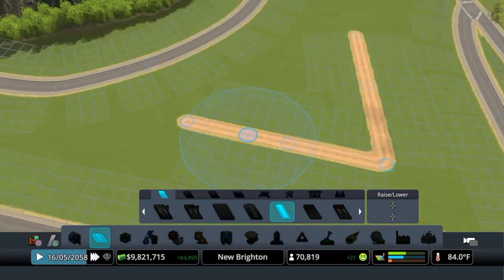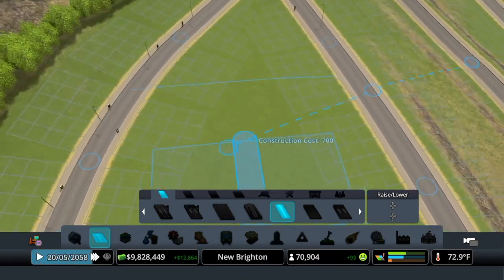Cities: Skylines How to Set up a Fishing Industry and Village PS4 New Brighton Let's Play S04E46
Chapters
00:00 Intro
01:35 Terraforming Coast
02:22 Placing our first Two Assets
02:59 Roads to Assets
03:26 Route for Fishing Harbor
04:13 Placing Our 3rd and 4th Assets
05:15 Little Detailing
06:34 Main Roads for Village
07:47 District
08:07 Gravel Roads
08:32 Services
09:18 Zoning
09:56 More Detailing
10:56 Anchovies and Salmon
12:06 Altering Water for Anchovies
14:36 Shellfish and Tuna
15:14 Routes
15:30 Seaweed Farm
16:00 Overview

Map Shady Strands Base Game
New Brighton

Today’s episode I set up a fishing industry and fishing village. I use the small area where we extracted oil for the village and the coast of the self-sufficient for the industry. I do have to adjust the water levels and speeds to get every type of fish. Hope you enjoy! Thanks, Grahtles

Cities: Skylines PS4, A Completely Vanilla Build, Tutorial and Tips, Cities Skylines Trains, PS4 Share Play,

Games I love to Play: Cities: Skylines, House Flipper, Minecraft, Sims 4, Planet Coaster, The Tenants and more…